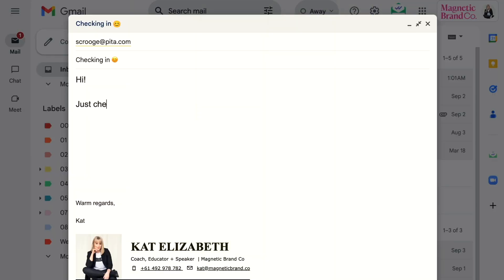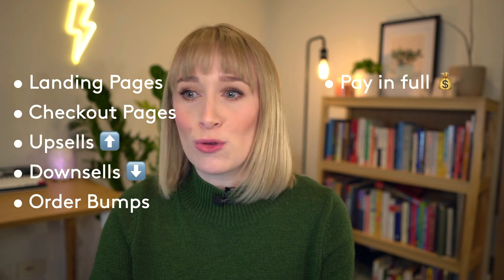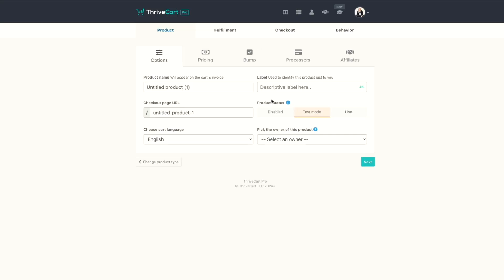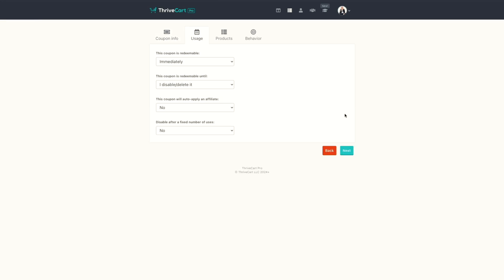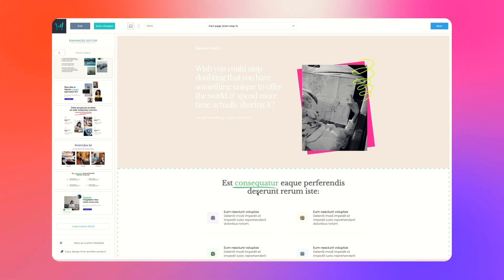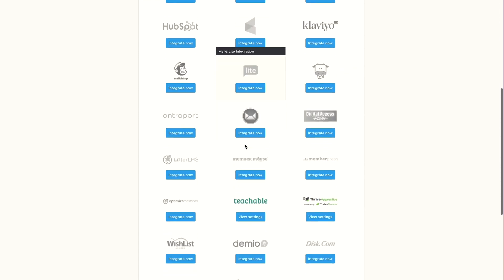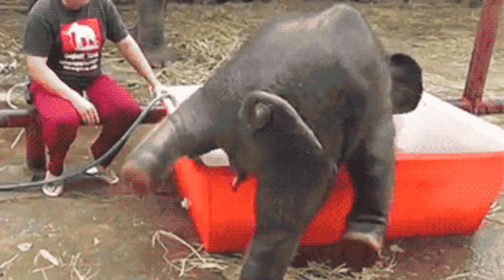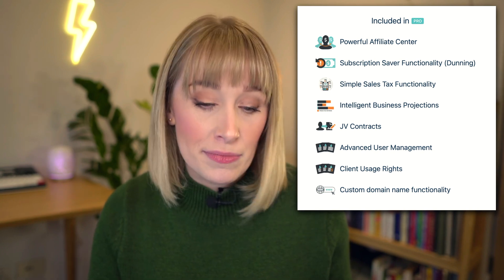Stop manual invoicing! The BEST automated billing software (2024 ThriveCart review)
Sick of chasing clients who haven't paid their invoices and sending those awkward "hey just checking you got this..." emails? Yeah me too. Which is why I put an end to (most) manual invoicing in my small business and replaced it with the best value software I've ever invested in.

Automatic invoicing, recurring payments, funnel building elements, landing pages, checkout pages... this software has it all. It's saved me countless hours and literally $15,000 in subscription fees compared with its direct competitor!

So in this video I'm covering...

→ Why I believe ThriveCart is the BEST online billing/checkout software around
→ How it compares to its far more expensive competitor, SamCart
→ And how to know if this kind of software is right for your own business

00:48 My personal use cases
01:19 ThriveCart in a nutshell
02:05 Difficulty level
02:56 Increase average order value
03:53 Charging in multiple currencies
04:22 Visual customization + branding
04:47 Page builder
05:23 Customer hub
05:51 Integrations + automations
07:14 Pro vs standard pricing

⚡️ Learn how to unlock your magnetic potential: take the FREE Magnetic Magnitude assessment

PS Want the blog article version of this video?

🎥 My video and podcasting gear 👉🏻

I am a participant in the Amazon Services LLC Associates Program, an affiliate advertising program designed to provide a means for me to earn fees by linking to Amazon.com and affiliated sites. This comes at no cost to you but helps to support the free content I create for this channel! 😊

Wanna connect outside of the Tube?